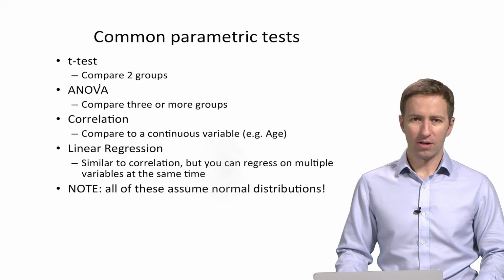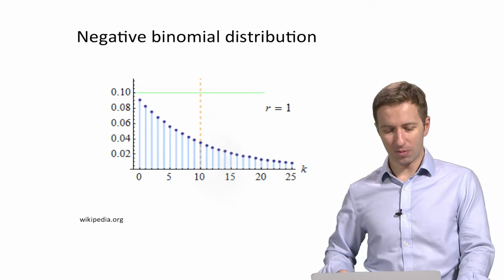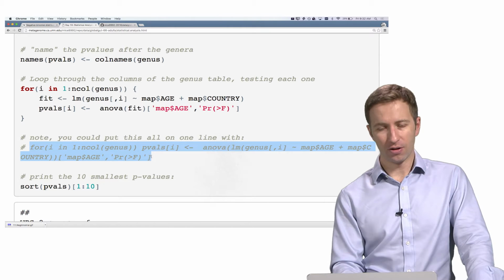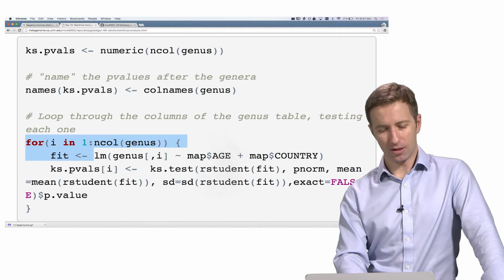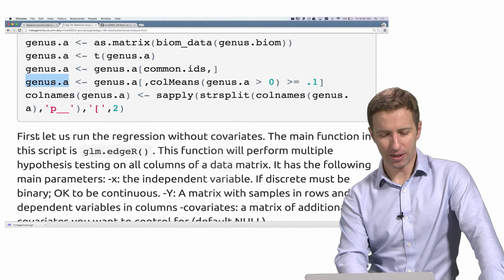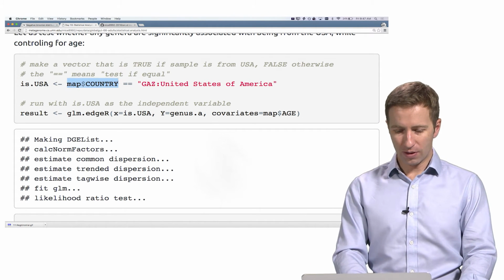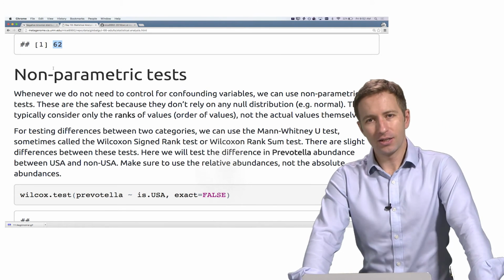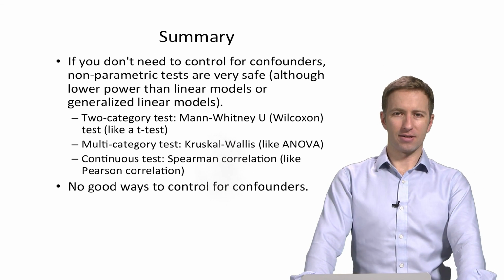Microbiome Discovery 11: Statistical testing part 2